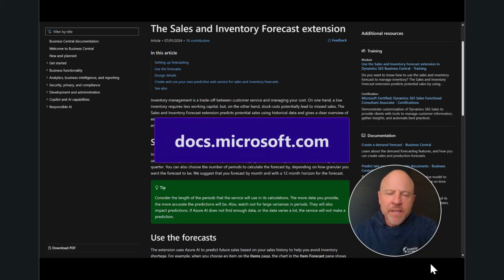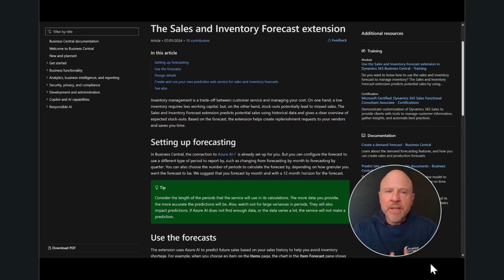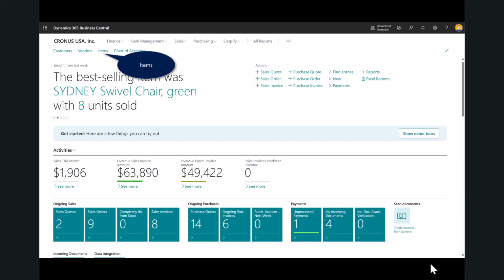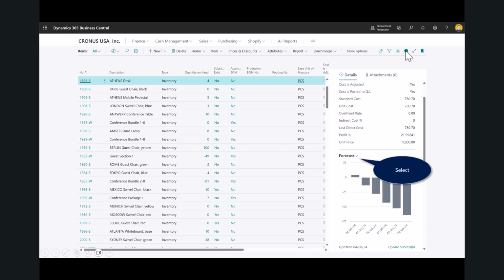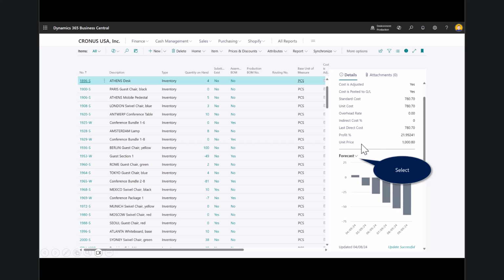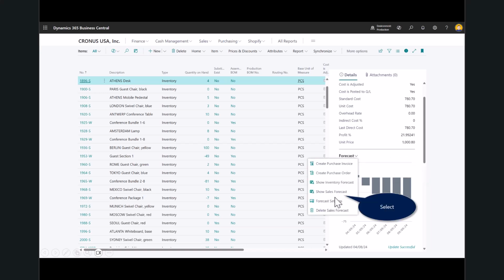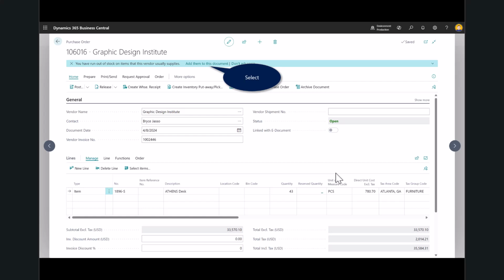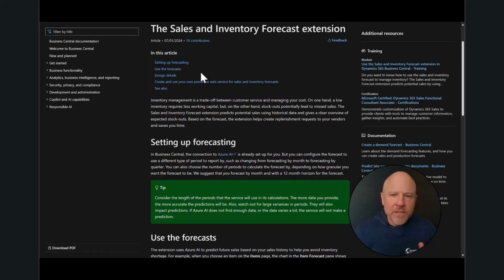AI/ML in Business Central - Sales and Inventory Forecast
The Sales and Inventory Forecast extension predicts potential sales using historical data and gives a clear overview of expected stock-outs. Based on the forecast, the extension helps create replenishment requests to your vendors and saves you time.